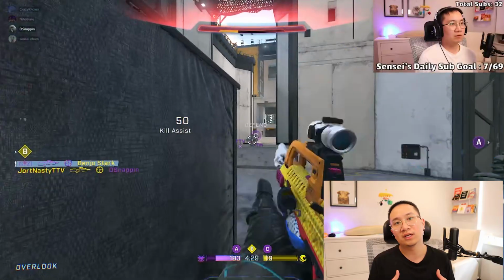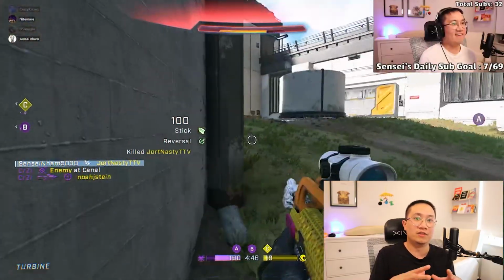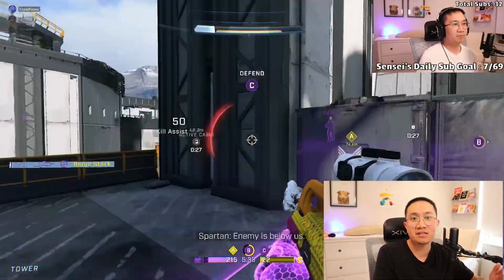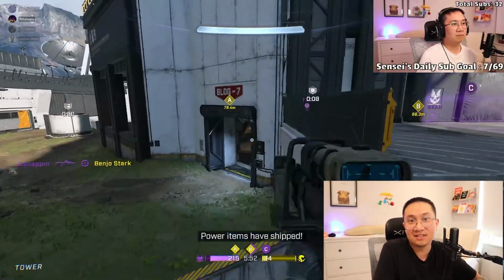How to play Strongholds in Halo Infinite | Snipedown's Bootcamp part 5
In this video I go over everything snipedown had to talk about in terms of Strongholds. I hope this video was very informative and If you enjoyed it!

If you want 1 on 1 coaching!

Were building the Sensei community in halo! if you want to join
Follow the stream and socials below!